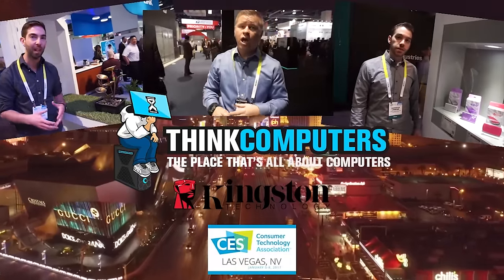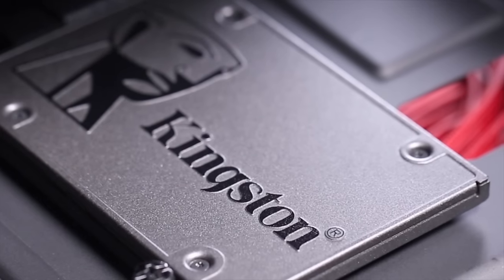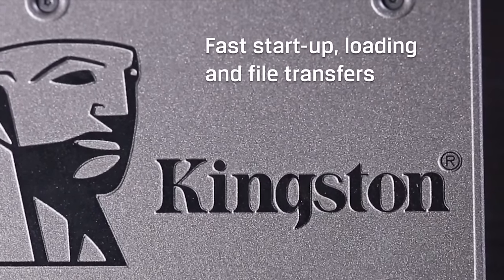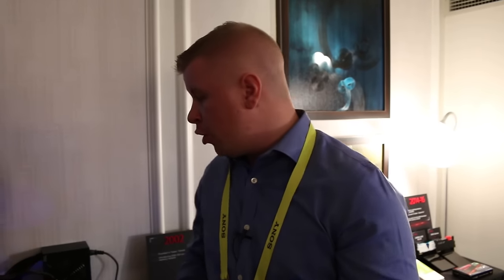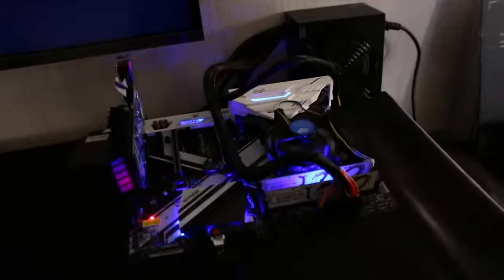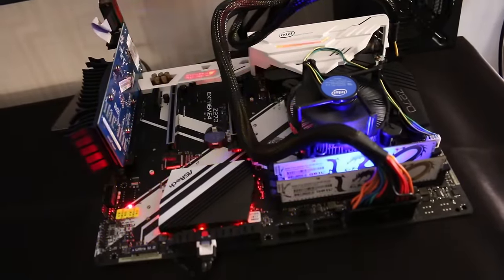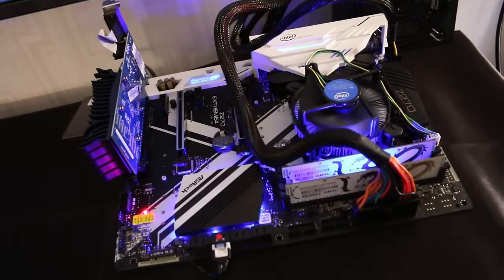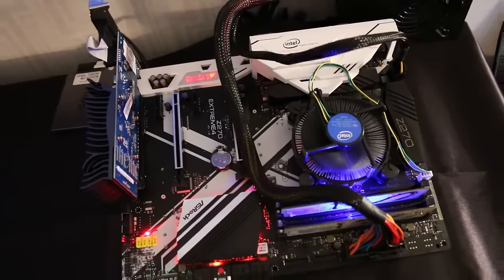GeIL Has The Perfect Memory For Hardcore Overclockers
GeIL Has The Perfect Memory For Hardcore Overclockers.  Full Coverage Article